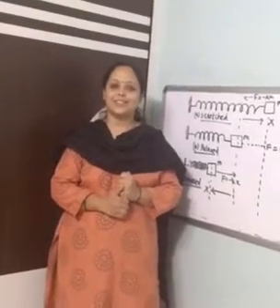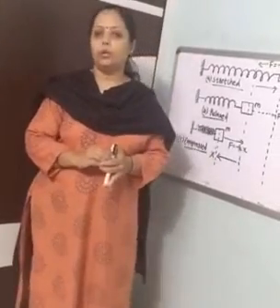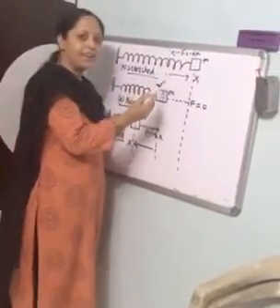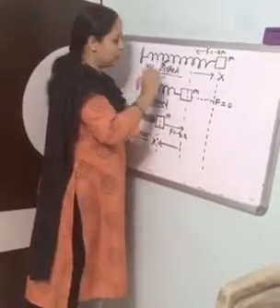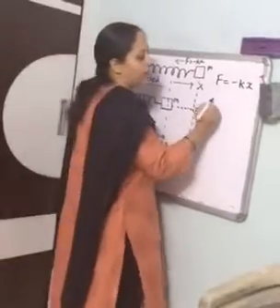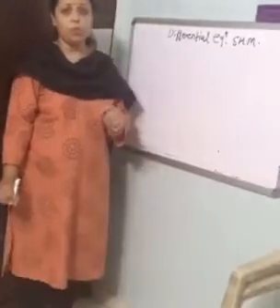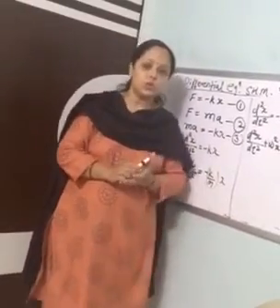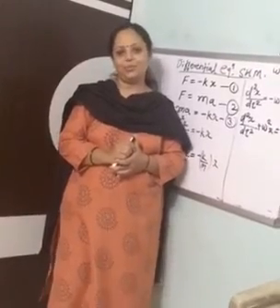15 April 2020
XII Physics Oscillation